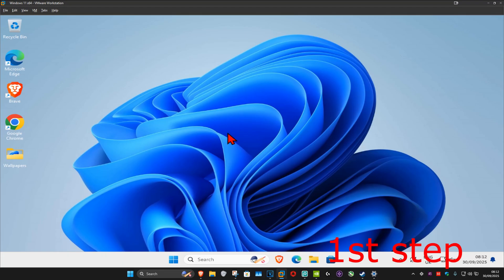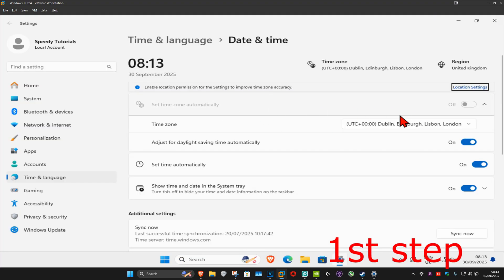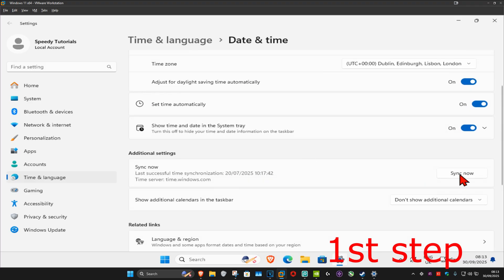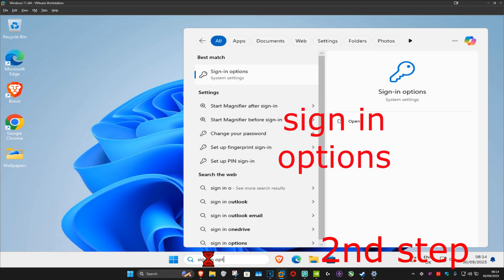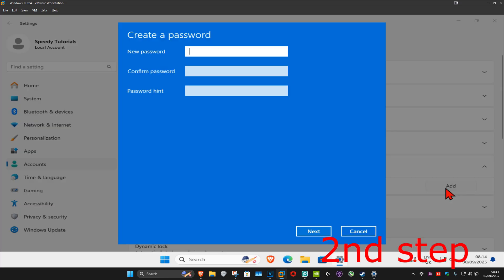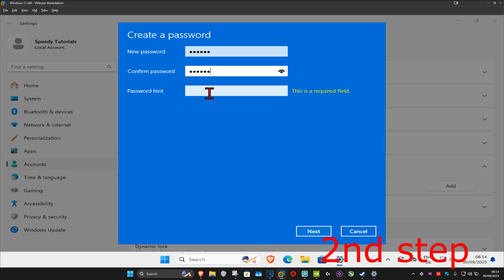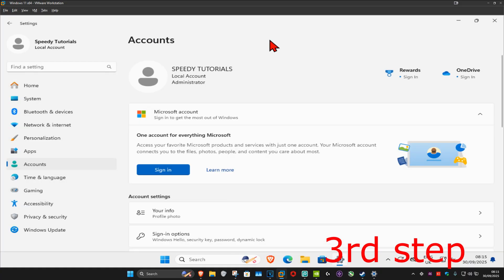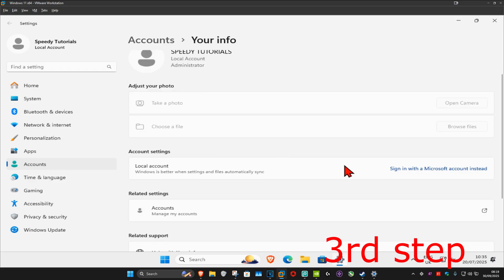How To Fix We'll Need Your Current Windows Password One Last Time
In this video, I'll show you how to fix the "We'll Need Your Current Windows Password One Last Time" error. This issue typically occurs during account or password changes in Windows. Follow these simple steps to resolve the issue and regain access to your account.

Issues addressed in this tutorial:

Fixing "We'll Need Your Current Windows Password One Last Time" error
Resolving password issues in Windows
Troubleshooting account lockouts in Windows 10/11